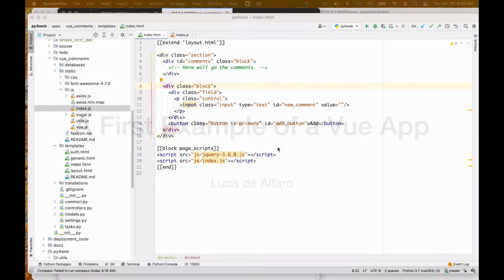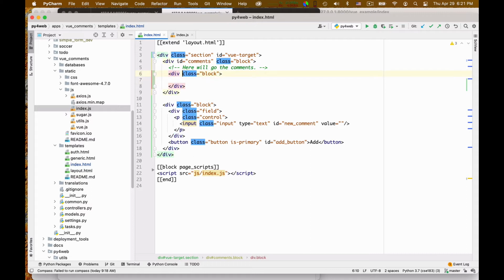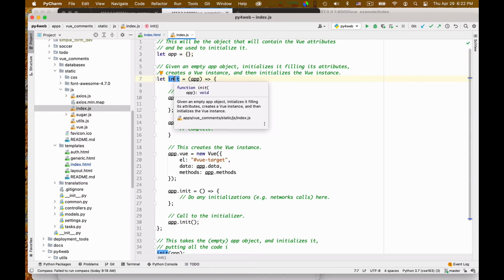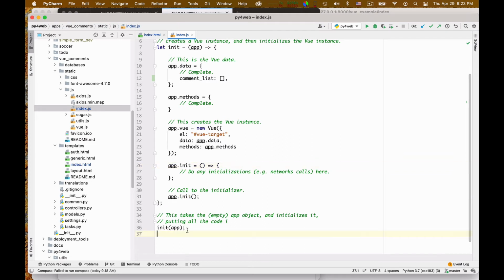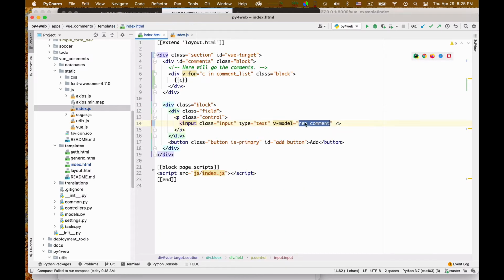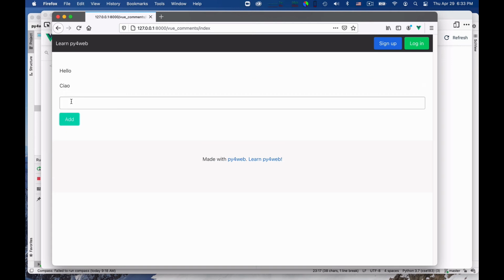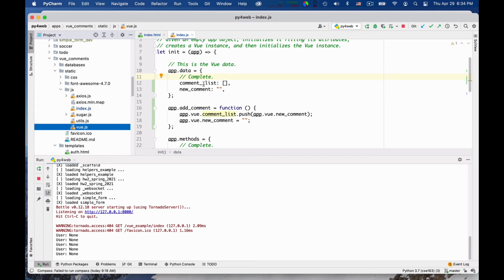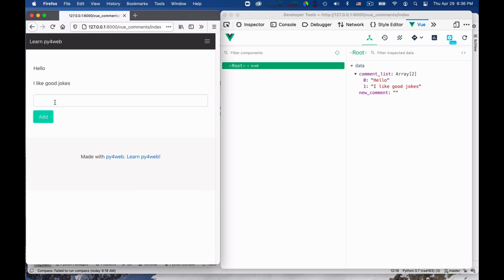A first example of a vue app